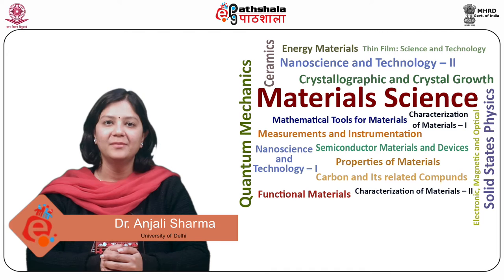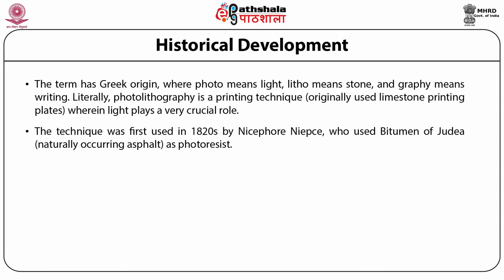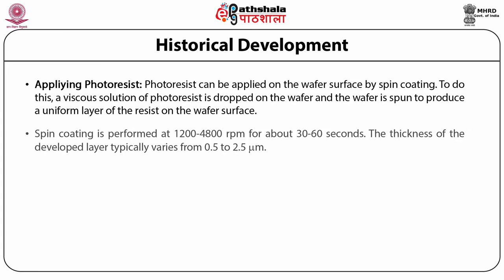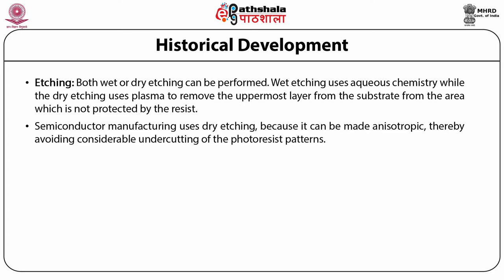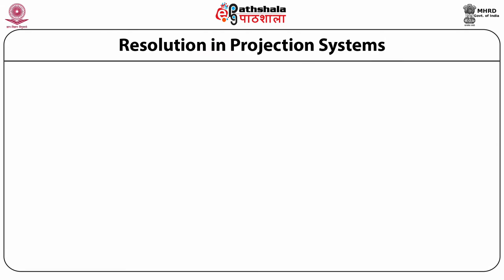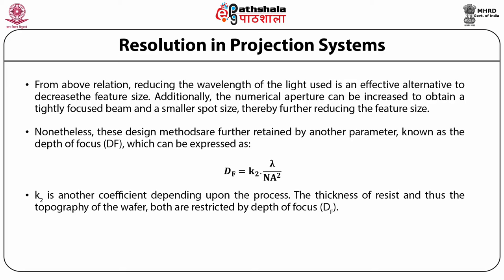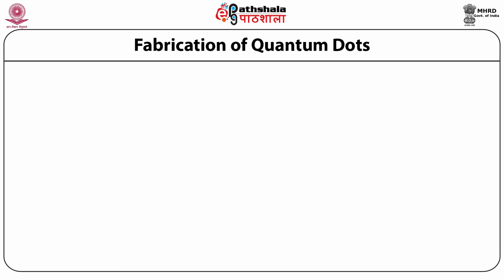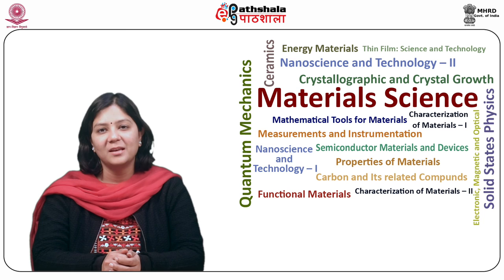Photolithography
Subject:Material Science